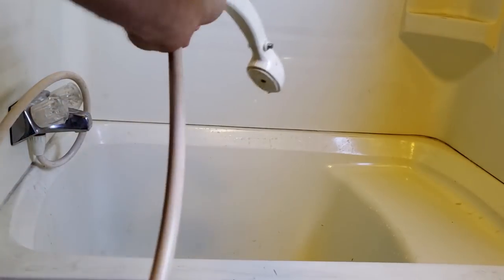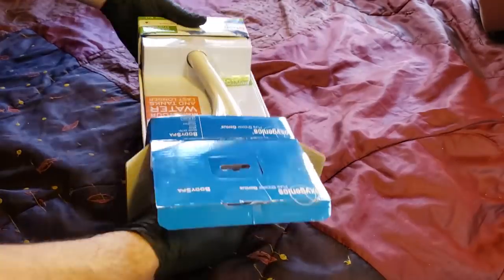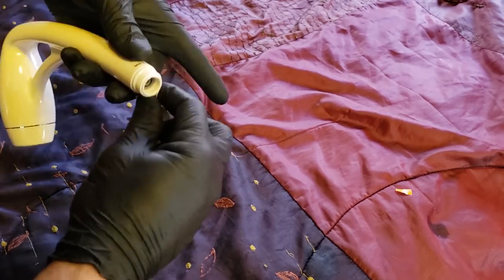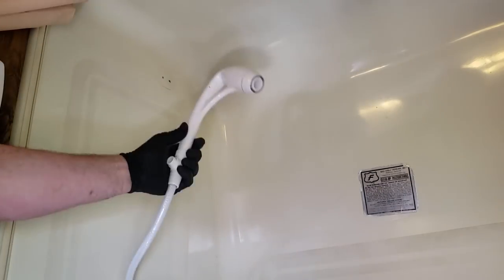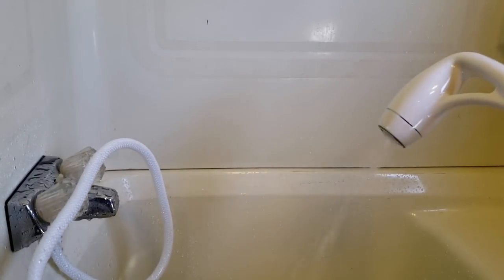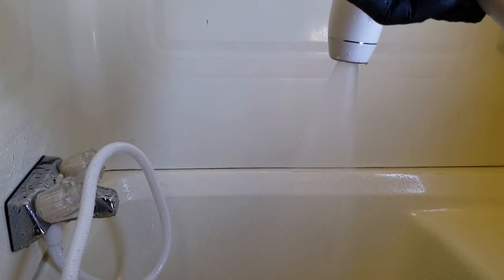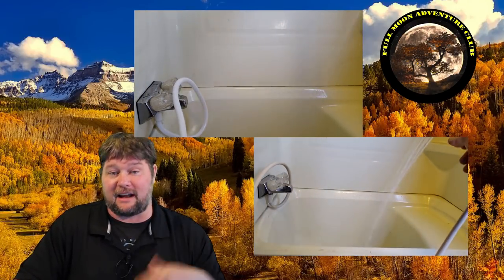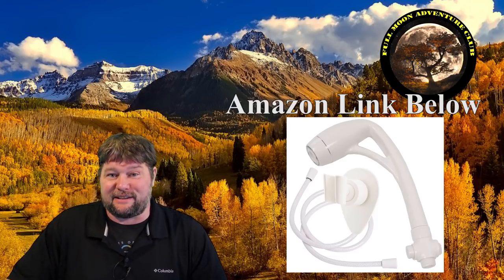How To Install A Low Flow RV Shower Head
Installing a new shower in your RV is easy!

The installation of this shower head was very simple and strait forward. I would say that anyone can tackle this install and update your RV shower head. If you have a huge water wasting shower head you should compare it to this heads gallons per minute and see if you need a upgrade. I hope you enjoy the video.

Thank you to our patron David!